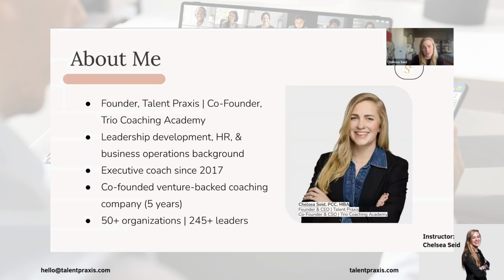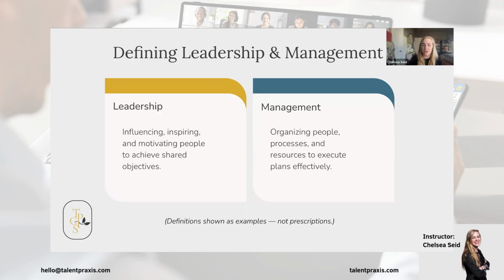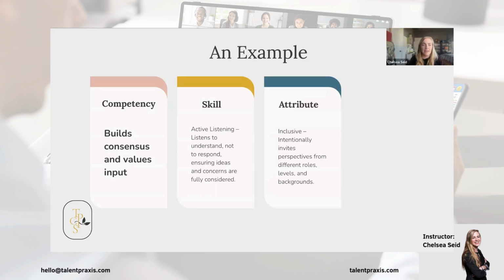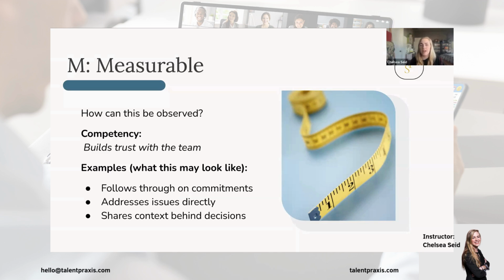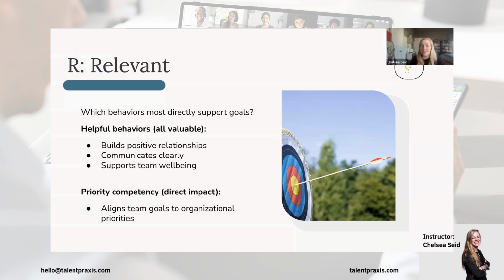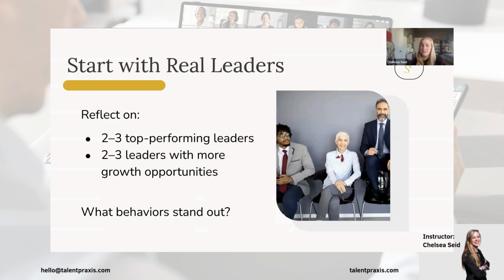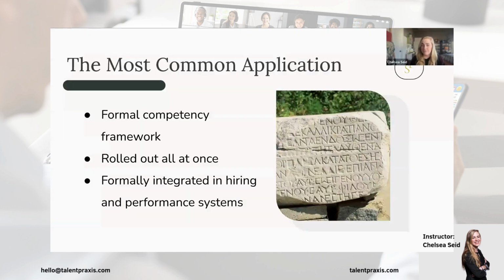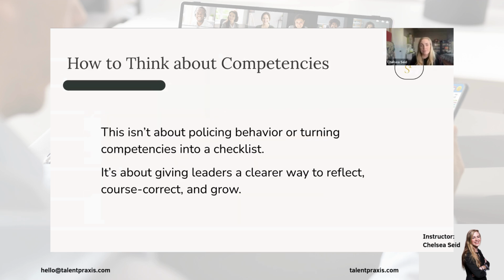Stop the Guesswork Defining Leadership for Your Organization